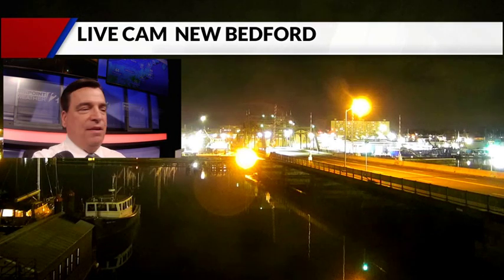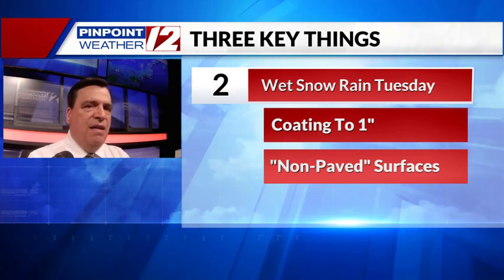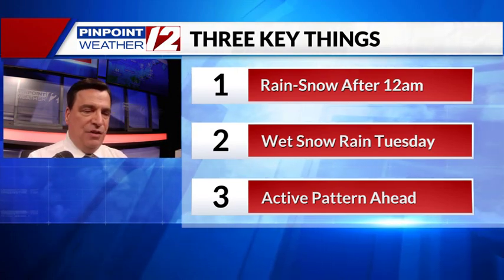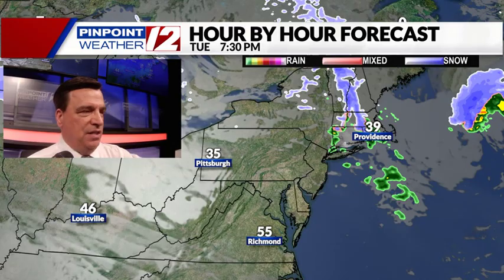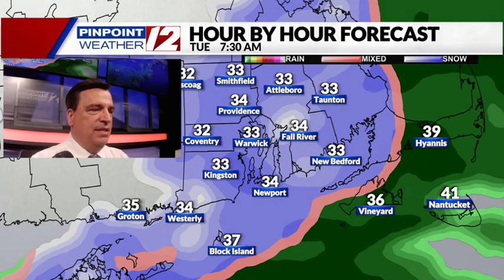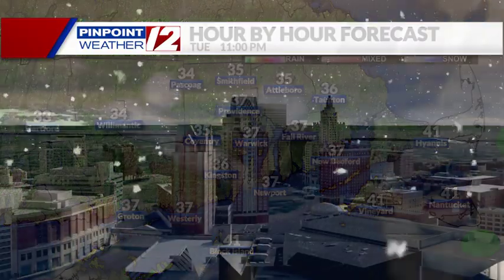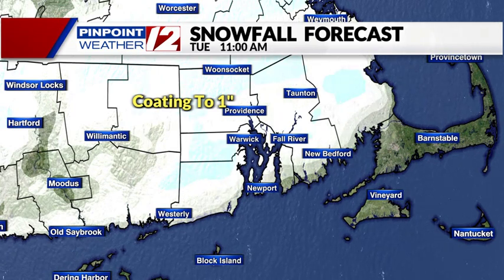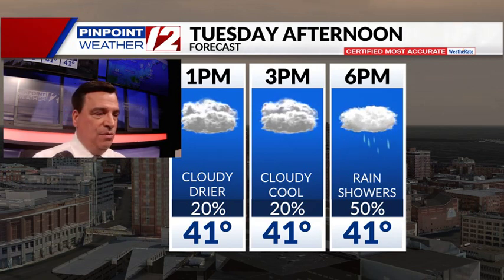Weather Now: Wet Snow Tuesday AM